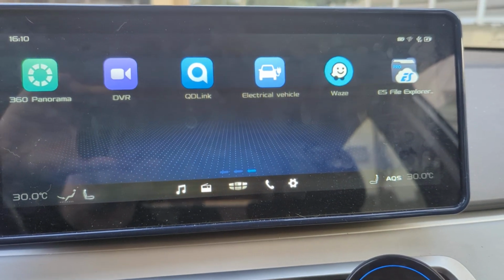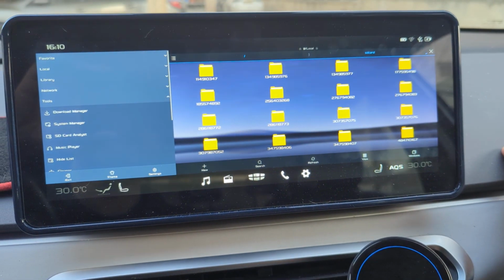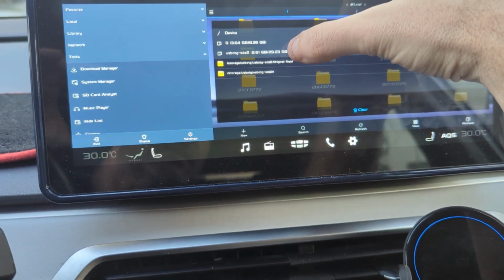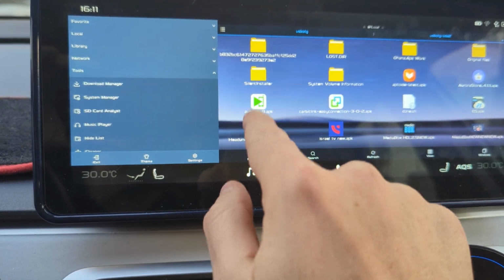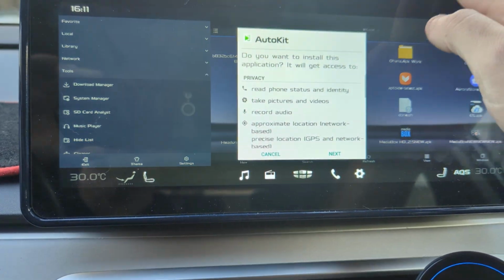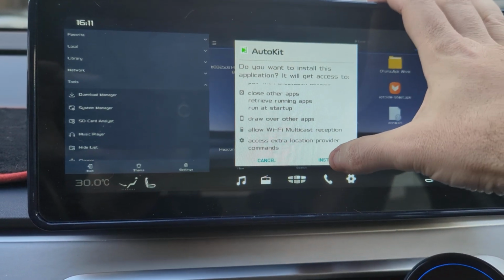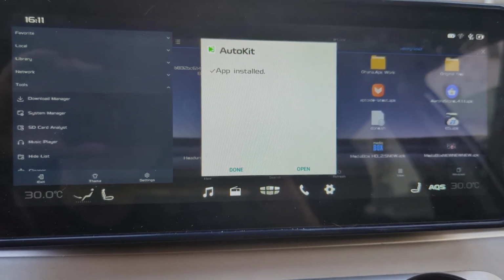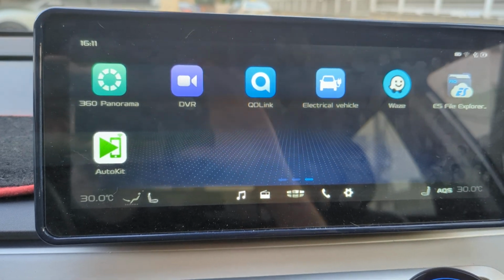Geely Geometry C: Quick and Easy App Installation Tutorial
✅Carlink dongle for WIreless Android Auto or Carplay (Wired and WIreless)

Useful links for Geely Geometry C:
✅AI Box Android 13 (Please order 8 Ram model)
✅Radiator protection (MUST HAVE) for Geely Geometry C 460/350
✅Link to seller with addons for Geely Geometry C
✅Air Conditioning Filter
✅Window Visor For Geely Geometry C
✅Car led front lamp Headlight assembly
✅Tail Light Reversing Light
✅Magsafe charger
✅Protection glass
✅Radar cover
✅Dashboard Sun Shade Cover 1:
✅Dashboard Sun Shade Cover 2:
✅Multimedia protection cover
✅Gear Protection Film (Shiftinf area)
✅Trunk pad
✅ 16A Portable Charger Type 2